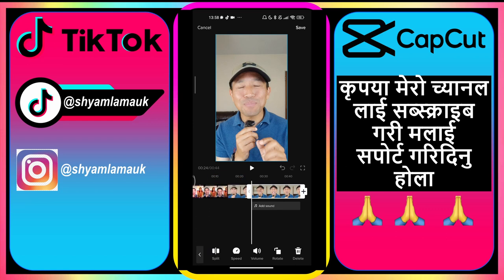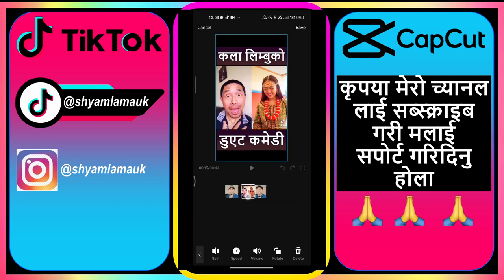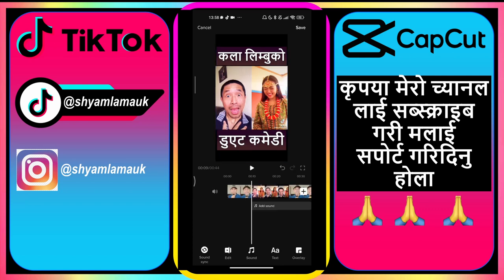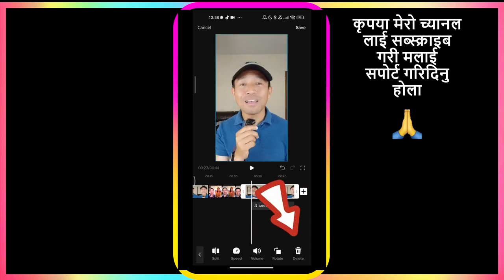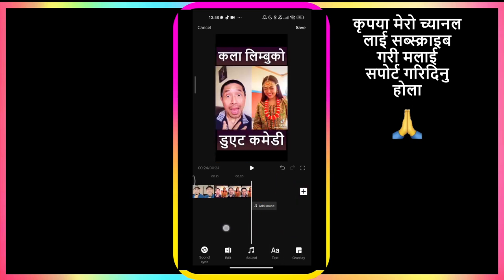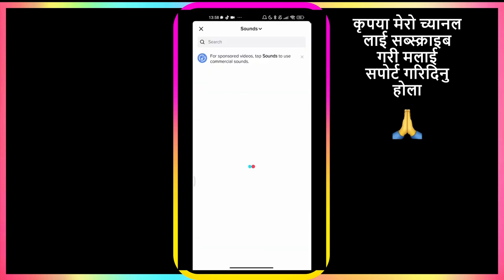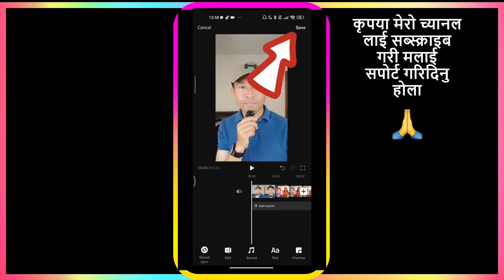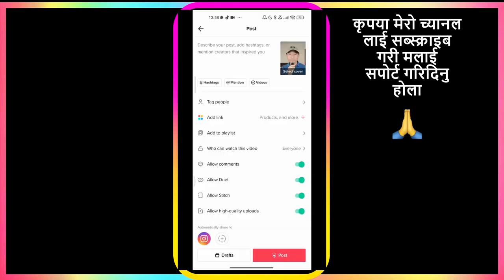How To Edit Multiple Video Clips On Tiktok App | Tiktok Video Edit Tutorial In Nepali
In this video, you will learn how to add multiple video clips on the Tiktok app and edit them. I have shown how to add clips in the timeline, adjust the clips, split it and delete part of it.
You can add the soundtrack from Tiktok to videos, but, you can only shorten the end of the soundtrack to match the length of your video clips and move the start position of it. You can't split the soundtrack that you added from Tiktok. Hope this feature will be available soon within the Tiktok app.

Chapters timeline:
0:00 Intro
1:17 Add the second clip to the timeline
1:36 How to swap or move the order of multiple clips
1:52 Split the clips and delete them

यदि तपाईंलाई मेरो काम वा मैले सबै प्लेटफर्महरूमा उपलब्ध गराएको नि:शुल्क जानकारी मनपर्छ, र धन्यवाद भन्न चाहनुहुन्छ वा थप सिर्जना गर्न मद्दत गर्नुहुन्छ भने, तपाईले मेरो कफी कोषमा तपाईलाई सहजै भुक्तान गर्न सक्ने कुनै पनि रकम योगदान गर्न सक्नुहुन्छ। धन्यवाद।

🎫 My basic vlogging kit recommendation for video making:

🌟 Phone Tripod Selfie Stick Tripod for mobile phone Remote Selfie Stick
🌟 10" Ring Light with Tripod Stand & Phone Holder, Selfie Ring Light with 63" Tripod Stand
🌟 Wireless Lavalier Microphone for iPhone iPad Android
🌟 Andoer Studio Lighting Kit, 20 * 28in Softbox Photography Lighting Kit